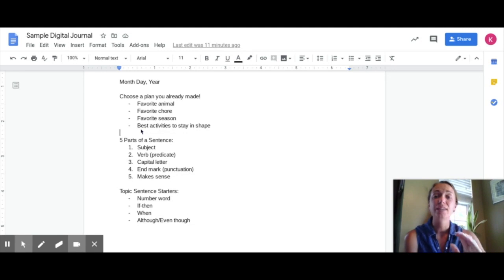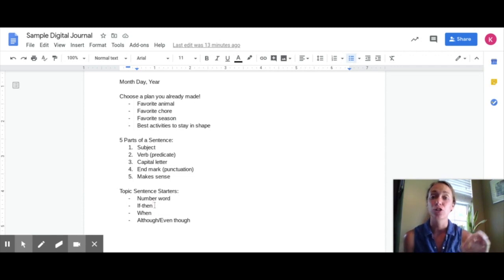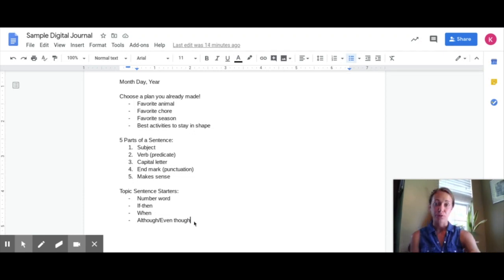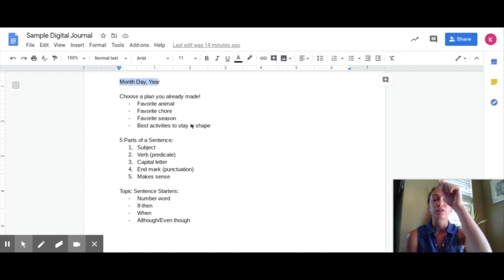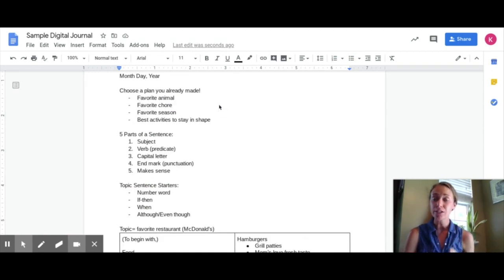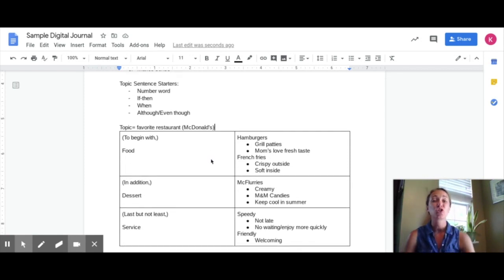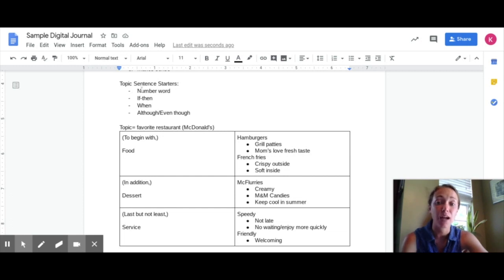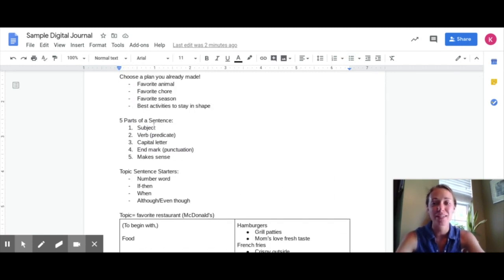Writing Unit 3- Day 11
This video is about Writing Unit 3- Day 11